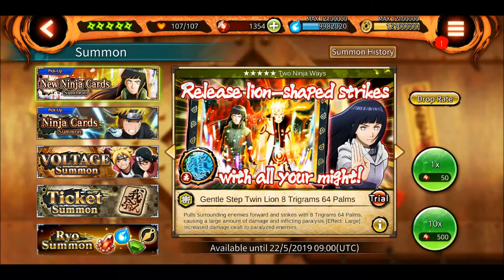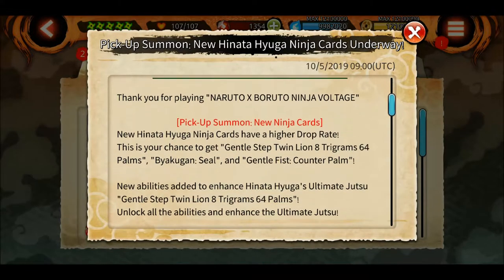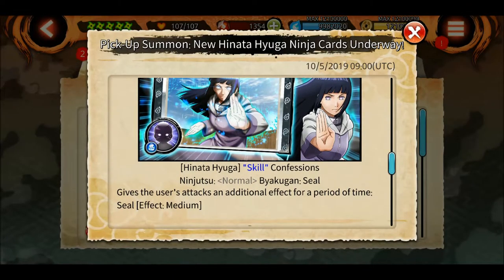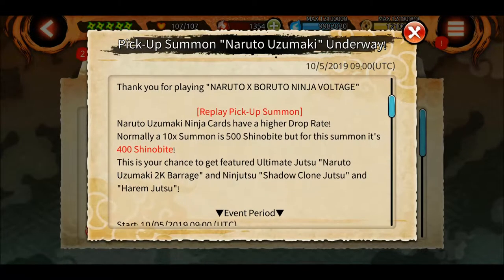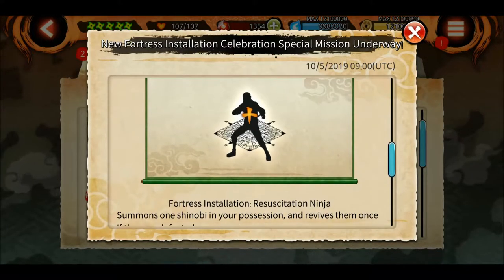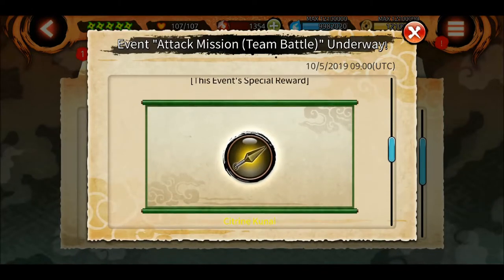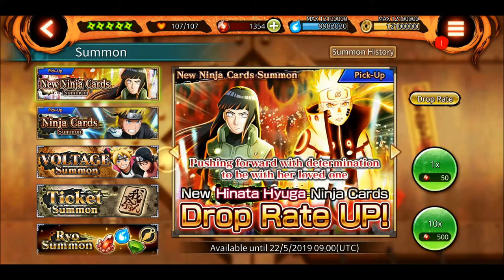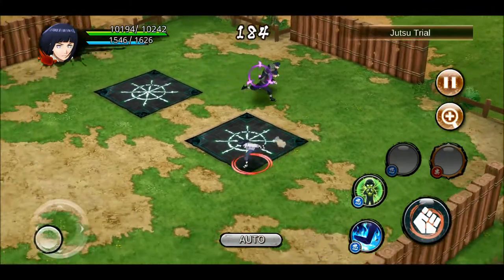HINATA HYUGA RE-KIT UPDATE OVERVIEW | Naruto x Boruto Ninja Voltage